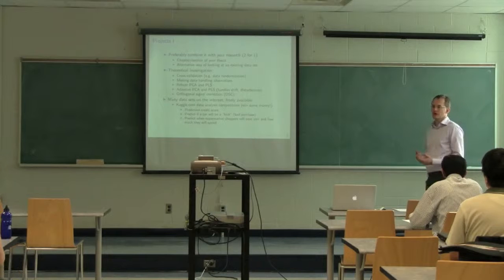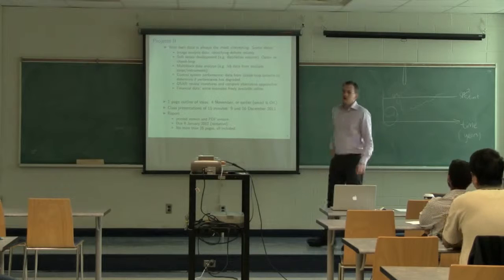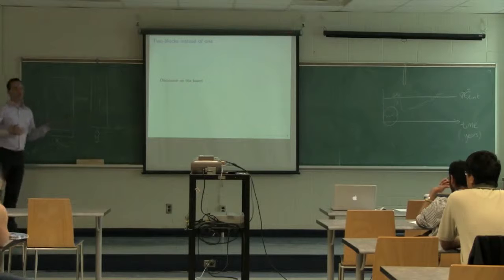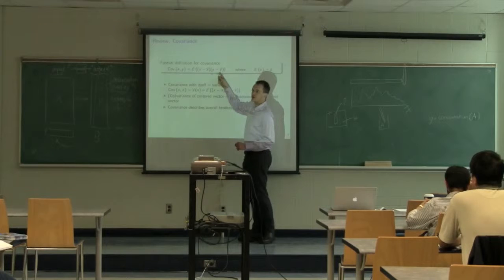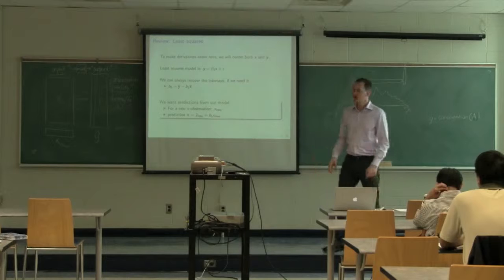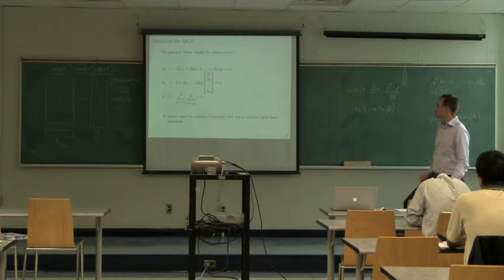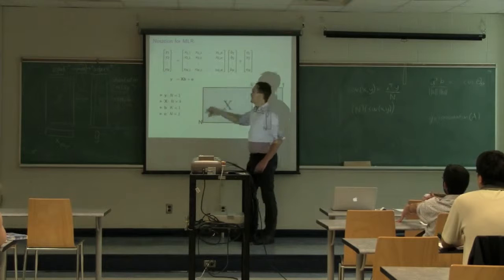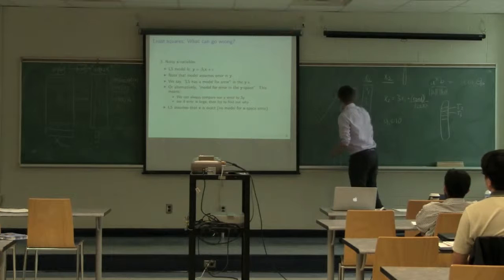Latent Variable Methods 2011 - Class 06A